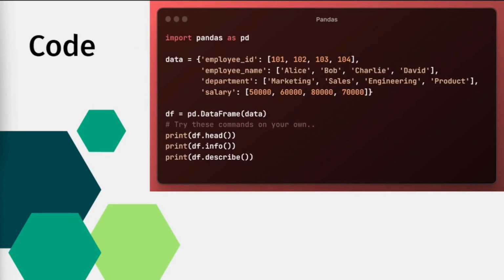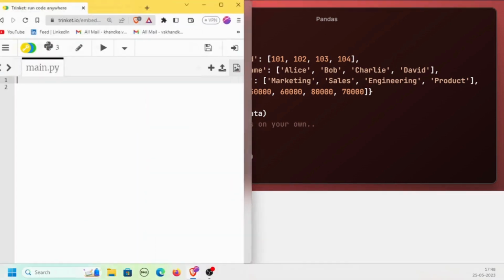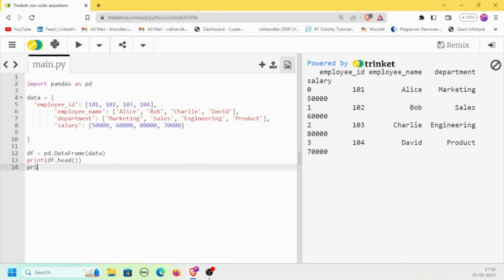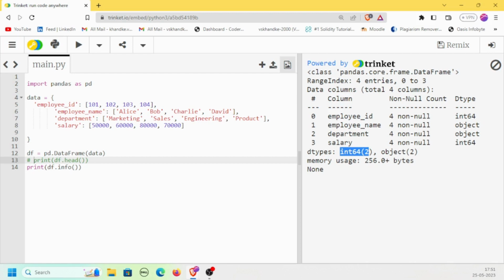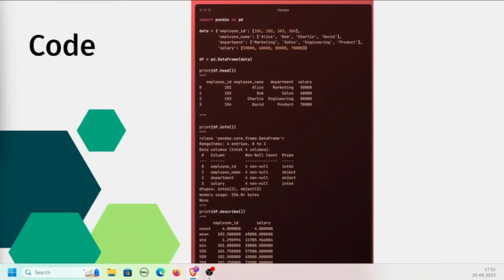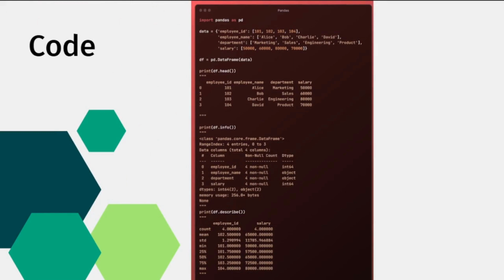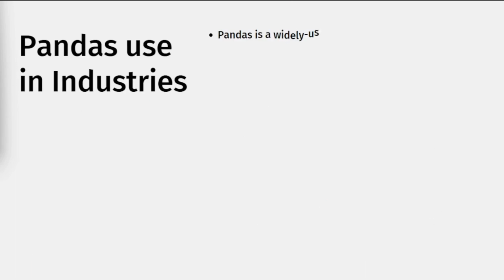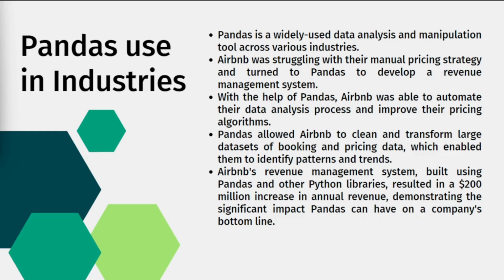Level Up Your Python Skills with Pandas: Complete Tutorial for Data Analysis | CodingCEO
Welcome to Coding CEO, your ultimate destination for learning Python and mastering data analysis! In this comprehensive tutorial, we will delve into the powerful world of Pandas, the go-to library for data manipulation in Python.

Whether you're a beginner or an experienced programmer, this tutorial is designed to equip you with the skills needed to efficiently analyze, manipulate, and transform data using Pandas. We'll cover everything from the basics of data structures like Series and DataFrames to advanced techniques such as merging, reshaping, and filtering data.

Throughout the tutorial, we'll provide clear explanations, practical examples, and hands-on exercises to reinforce your understanding. By the end of this course, you'll have a solid foundation in Pandas and be able to tackle real-world data analysis projects with confidence.

Join us on this exciting journey to become a Pandas expert and unlock the full potential of data manipulation in Python. Let's dive into the world of Pandas and take your data analysis skills to new heights!

Happy coding, and see you in the tutorial!